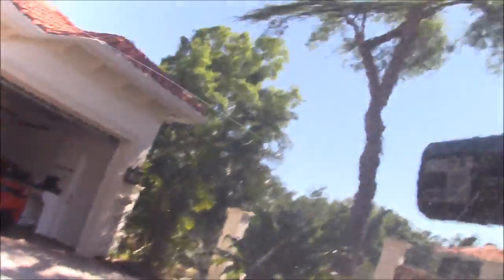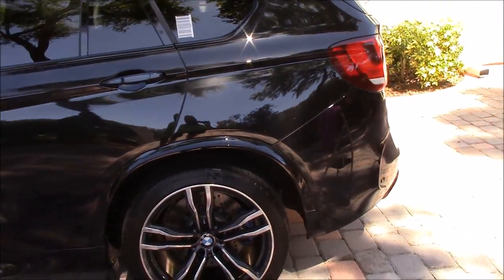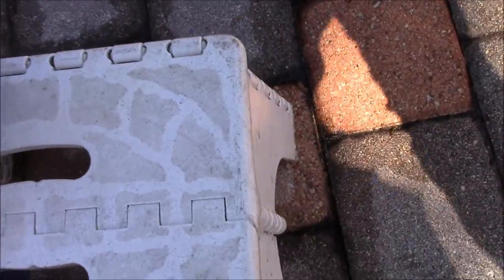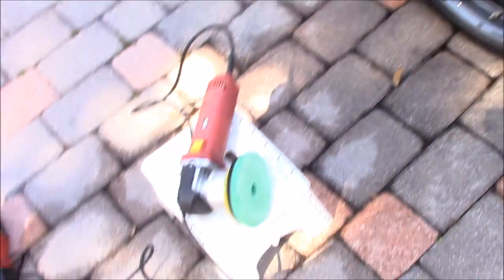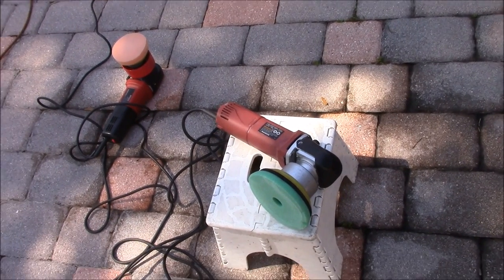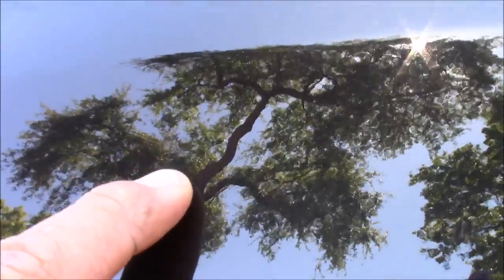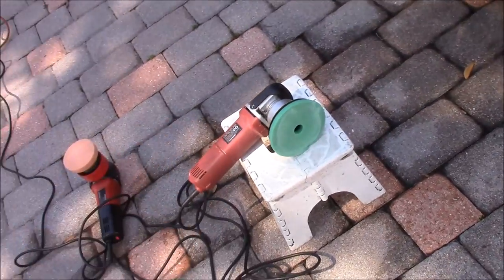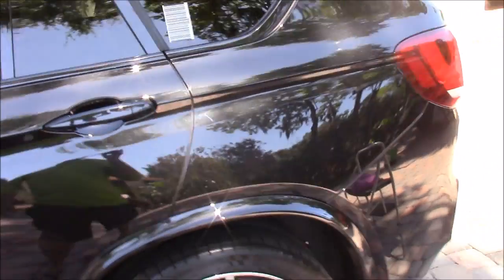Deep scratch repair with Infinite Cut on BMW X5 M